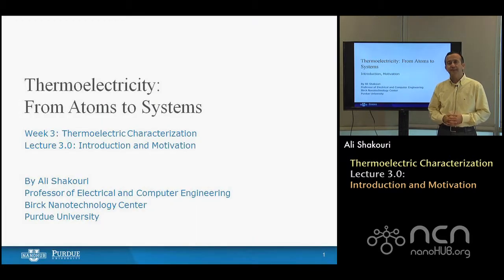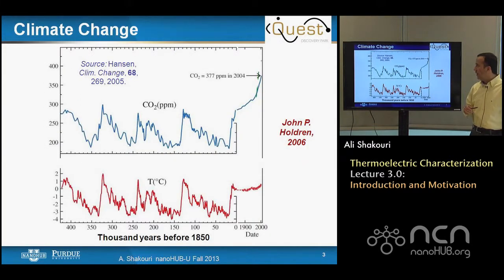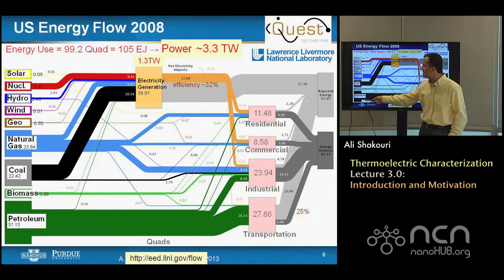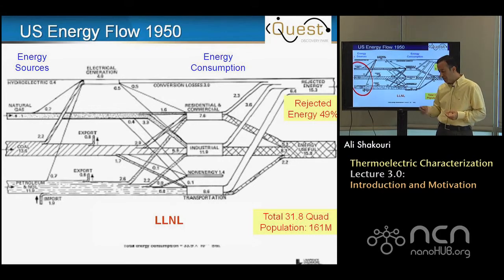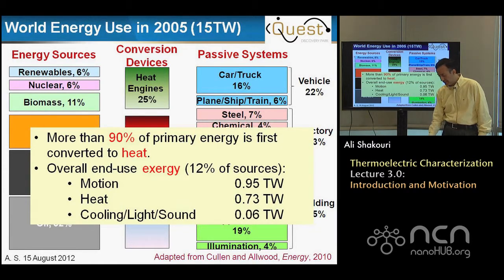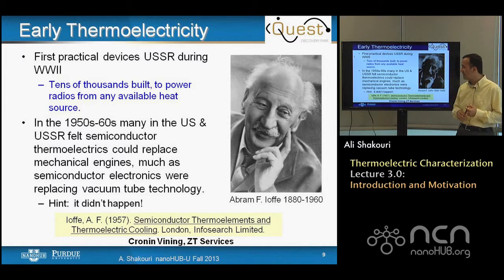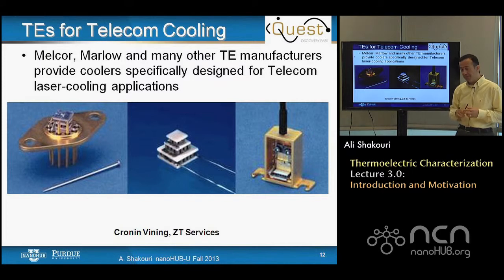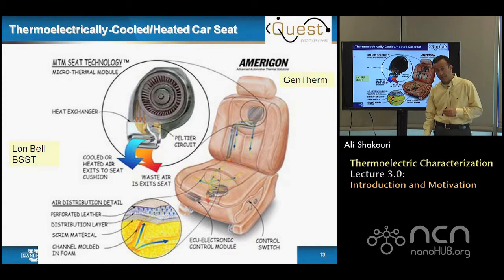nanoHUB-U Thermoelectricity L3.0: Nano/Macroscale Characterization - Introduction and Motivation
Table of Contents:
00:09 Lecture 3.0: Introduction and Motivation
00:27 World Marketed Energy Use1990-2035
01:49 Climate Change
02:43 Photovoltaic Production
03:19 US Energy Flow 2008
04:32 US Energy Flow 1950
05:23 World Energy Use in 2005 (15TW)
06:25 Localized heating in microelectronics
07:49 Early Thermoelectricity
09:00 Radioisotope Thermoelectric Generators (Voyager, Galileo, Cassini, ...)
09:57 Optoelectronic temperature stabilization
11:03 TEs for Telecom Cooling
11:15 Thermoelectrically-Cooled/Heated Car Seat
12:06 Summary